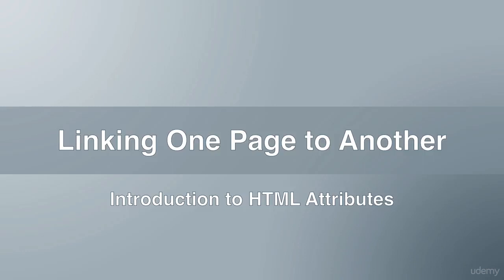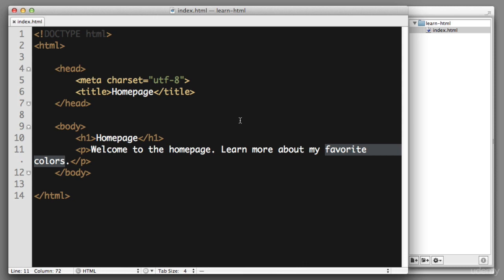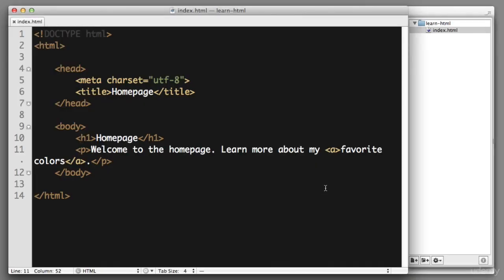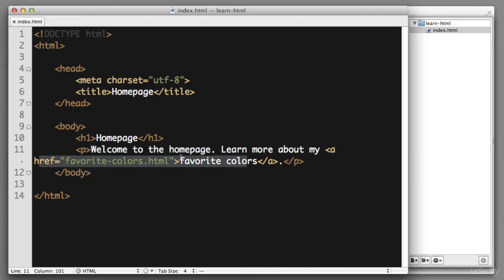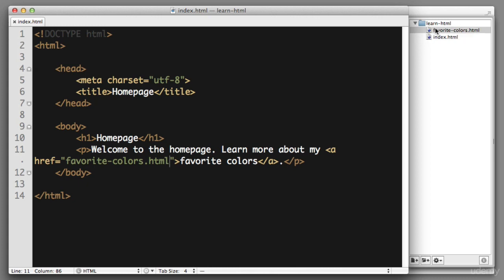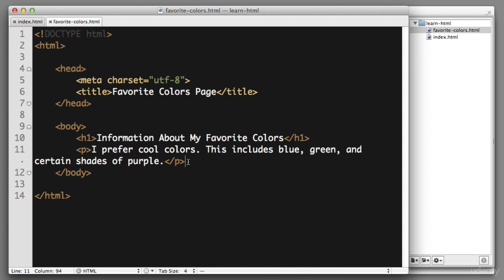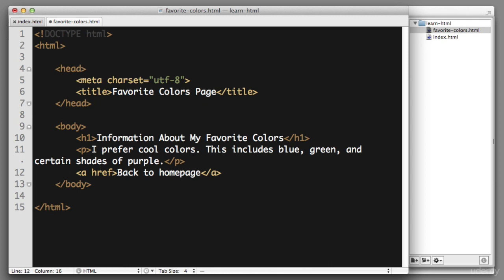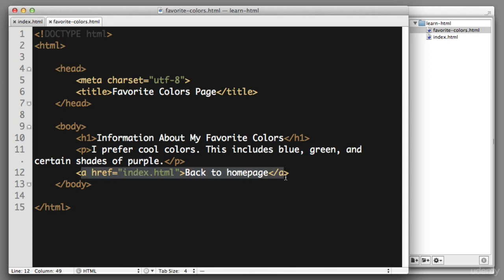8. First Look at Attributes- Linking Pages Together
8. First Look at Attributes- Linking Pages Together